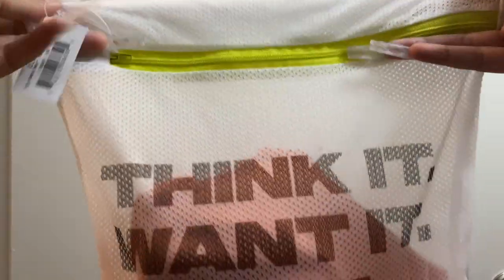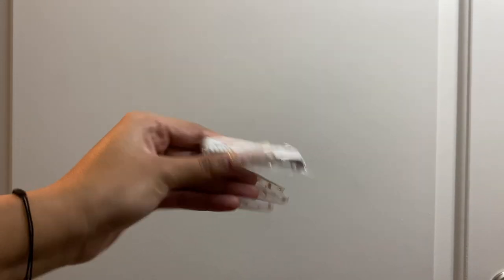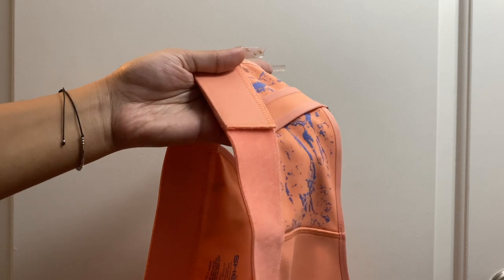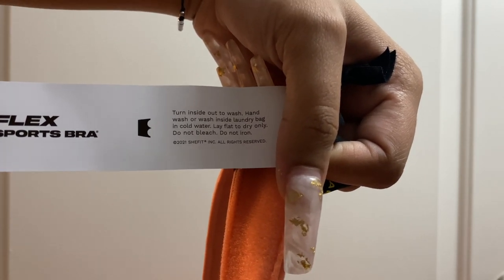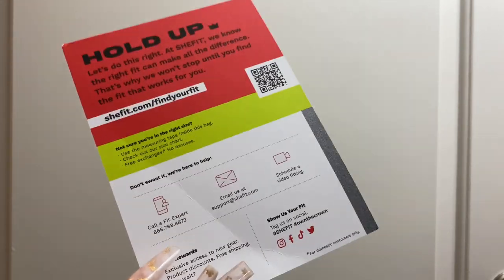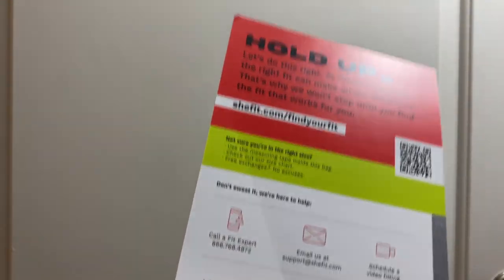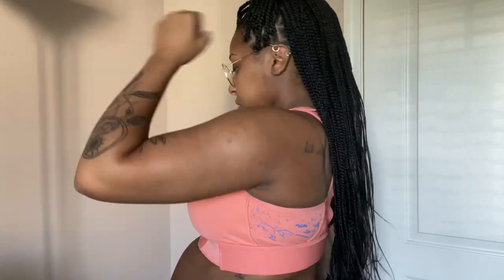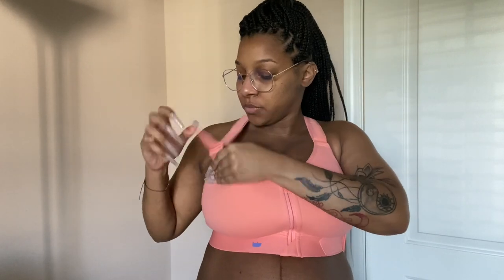SheFit Flex for Bigger Bust (Breastfeeding Friendly): Unboxing and Try On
This video features the SheFit Flex Sports Bra which is perfect for small band, but bigger bust sizes. I show the packaging of the bra, show the bra construction, and do a try on.

Bra Size: 34H/HH
Flex Size: 2Luxe